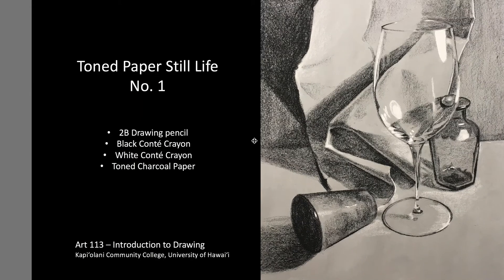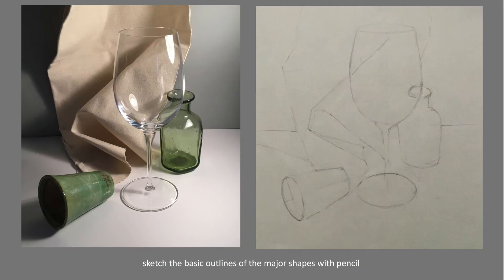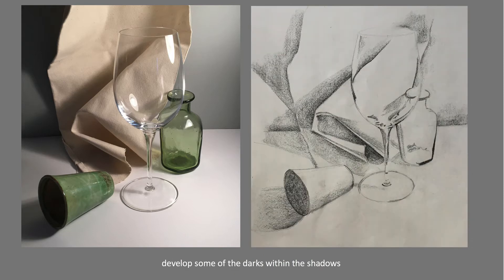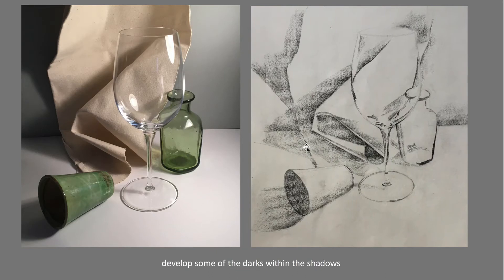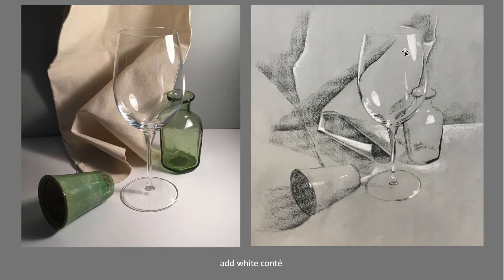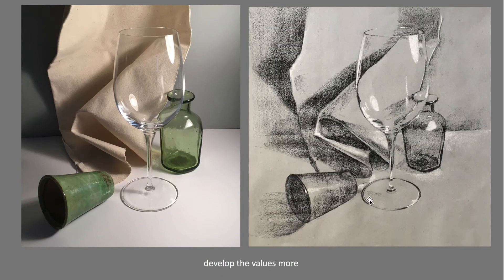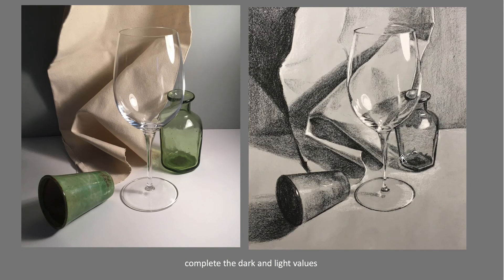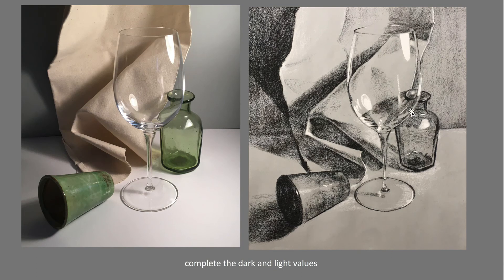Toned Paper Still Life No 1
ART 113: Introduction to Drawing